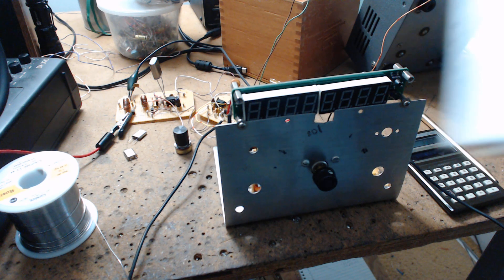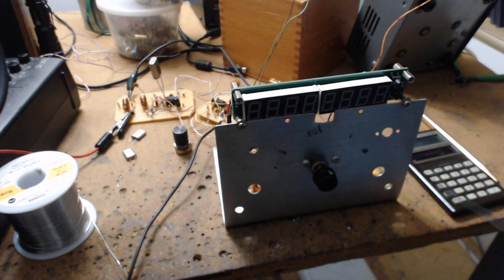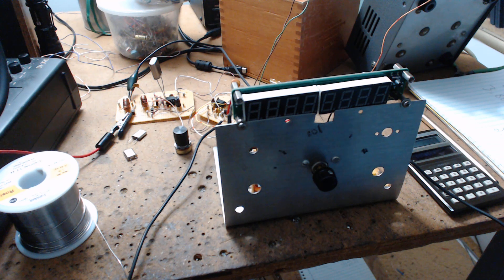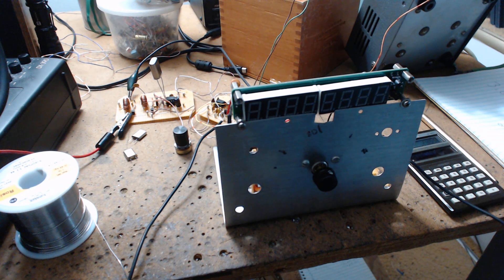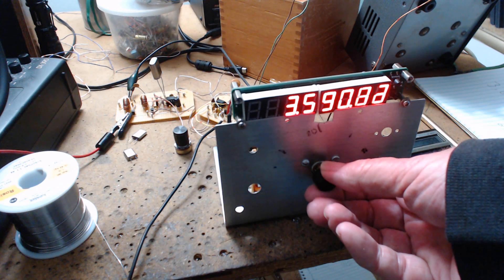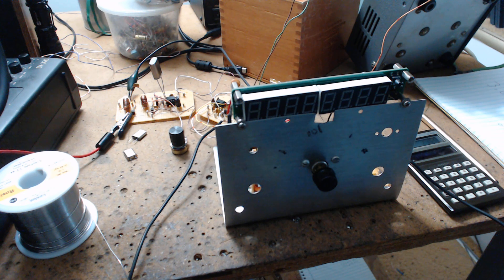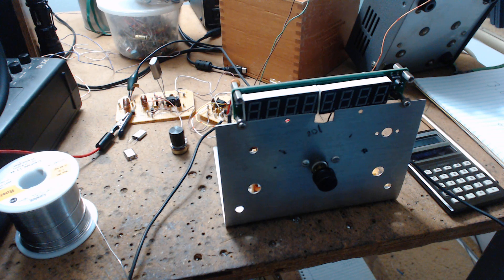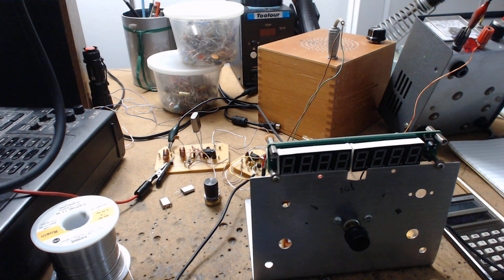Dual Conversion., Band Pass Filter, NE602 Mixer (Part 5) Fixed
I changed the 6 MHZ crystal to 2 MHZ